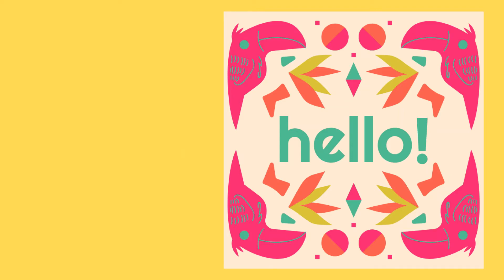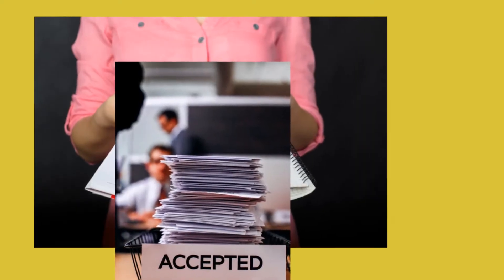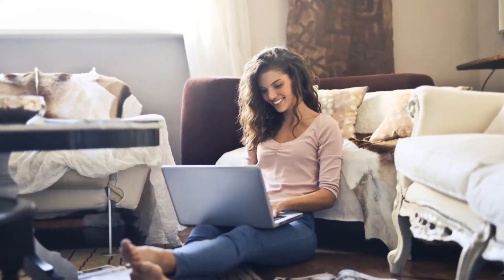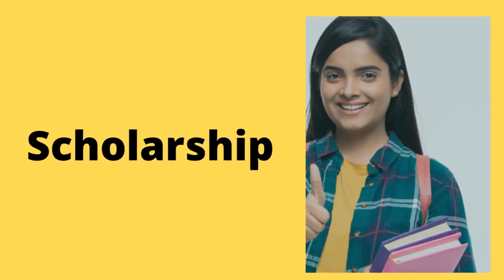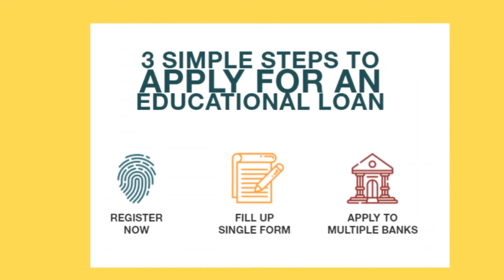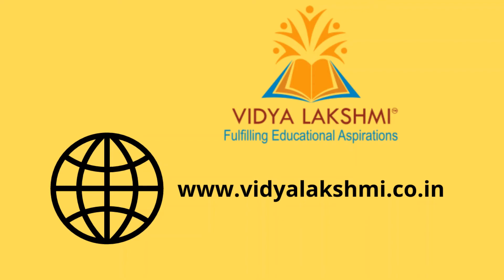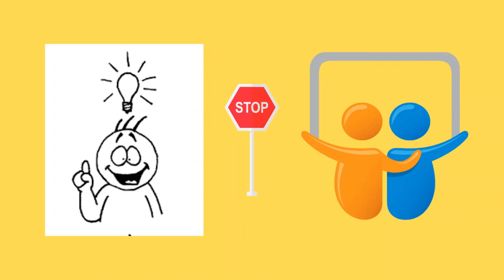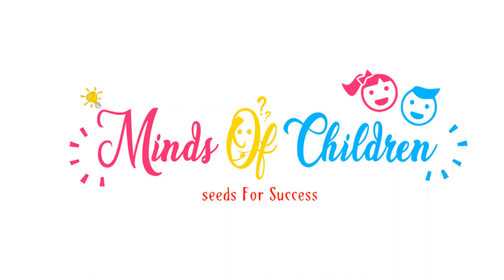Vidya Lakshmi Educational Loan Yojana| Educational loans through online |Way to apply education loan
Vidya Lakshmi is a first of its kind portal for students seeking Education Loan. This portal has been developed under the guidance of Department of Financial Services,  , Department of Higher Education and Indian Banks Association .The portal has been developed and being maintained by NSDL e-Governance Infrastructure Limited. Students can view, apply and track the education loan applications to banks anytime, anywhere by accessing the portal. The portal also provides linkages to National Scholarship Portal.

Following the 3 easy step to apply:

After registration and email verification -- log in.
After login into the account fill the form -- Common Education Loan Application Form
Then you can apply for several banks and check your status for the approval.

This information provided in this video is a gathered information for students and to create awareness.